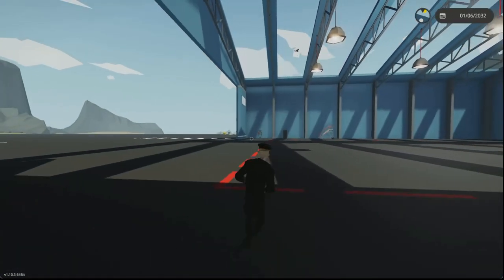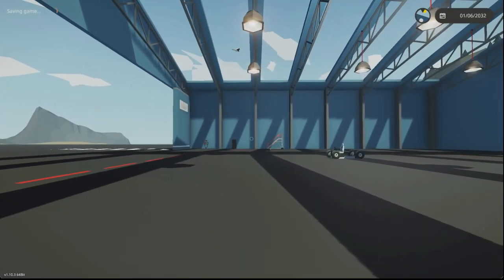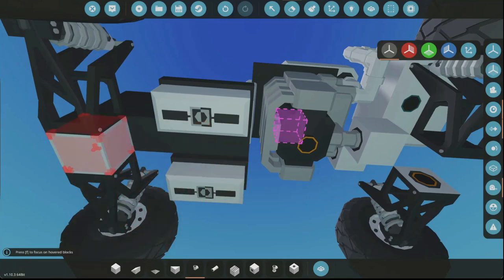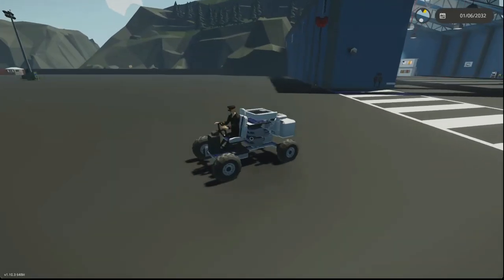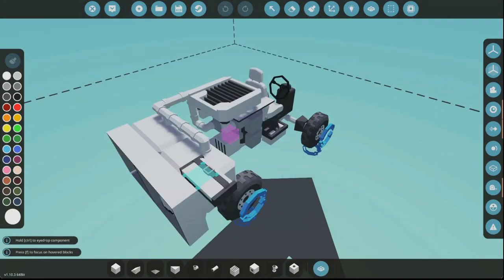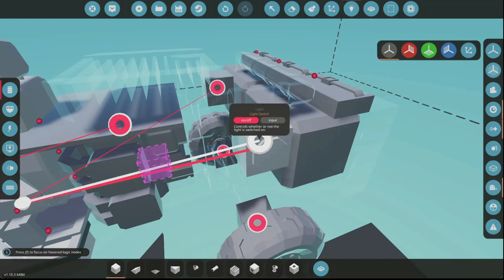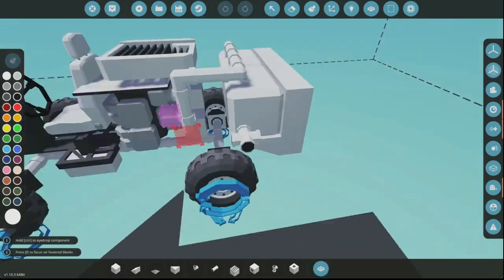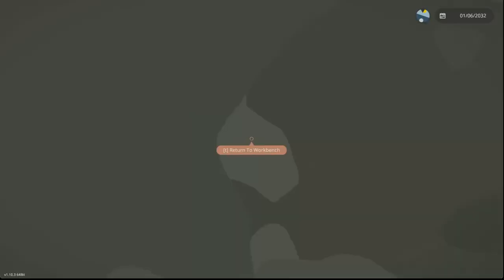Building a mini vehicle for my ship! Revamping Old Creations Part 10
This channel is a channel where I post build and update videos on the game called Stormworks, which is made by Geometa. I mainly do long form content but I also do shorts content once in a while. An example would be the Titan TV Man build from skibidi toilet. Overall, I focus on doing stupid things that no one has done yet.